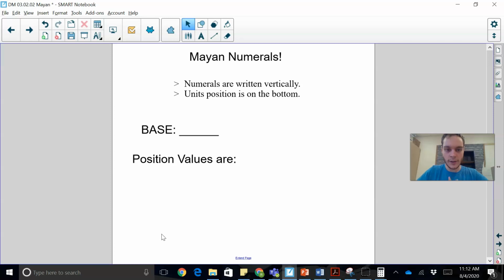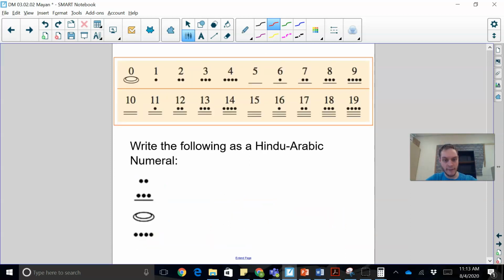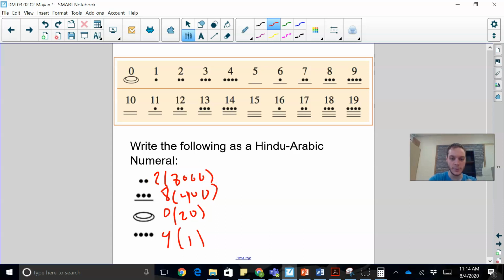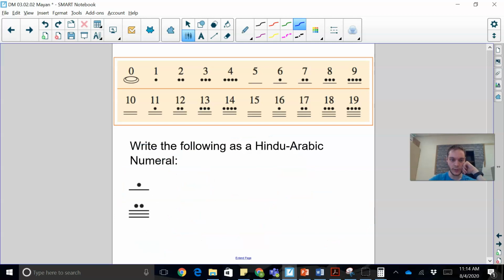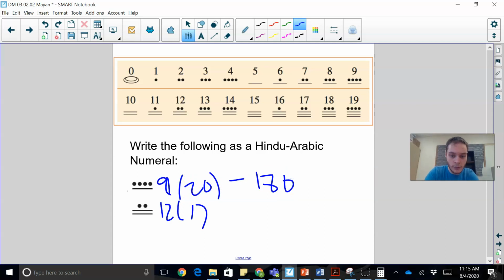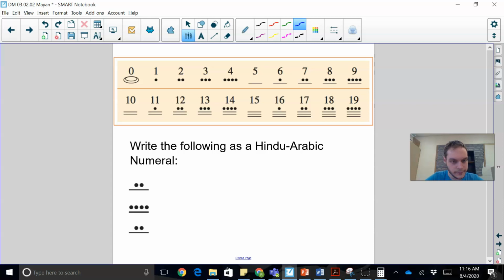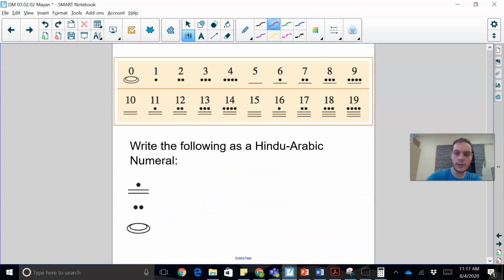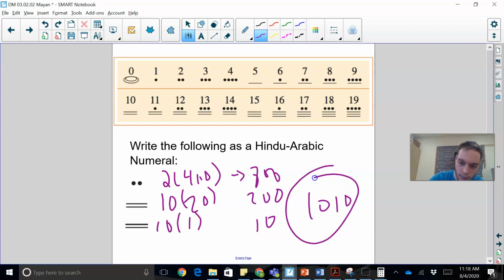DM 03 02 02 Mayan Numerals